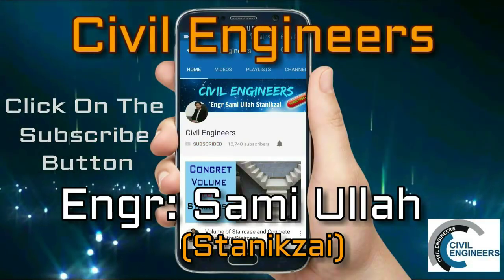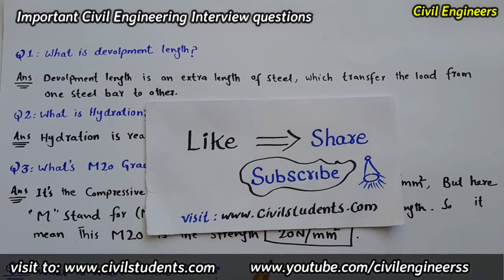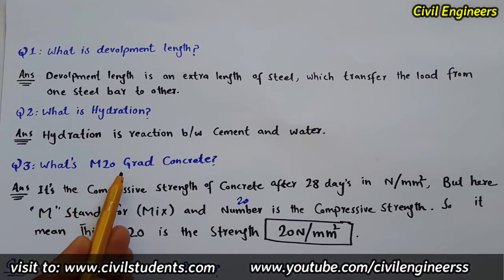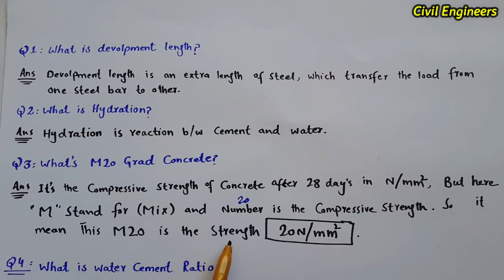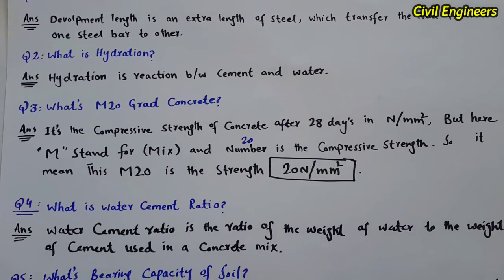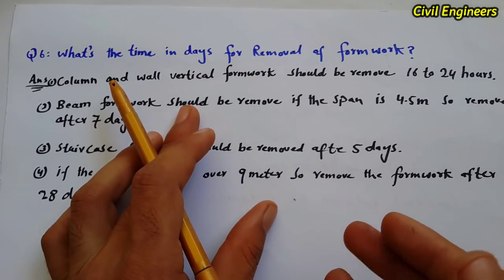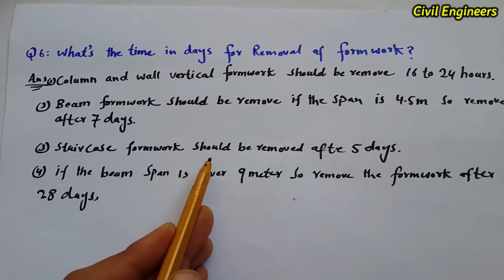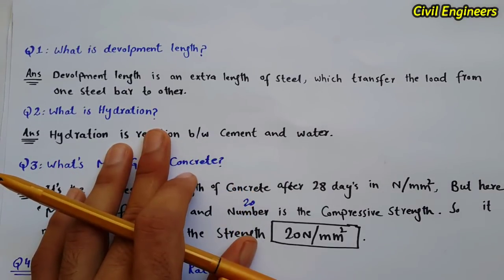Top 6 Important Civil Engineering Interview Question with answers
In this Video Lecture I will disuse Top 6 Important Civil Engineering Interview Question
Reading article :

You Can Watch in this channel:
DAE Civil